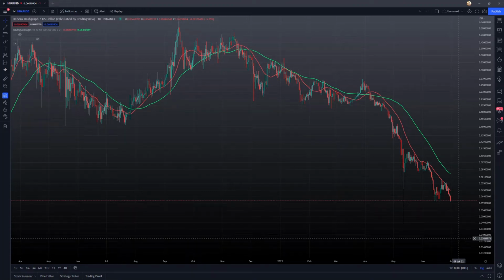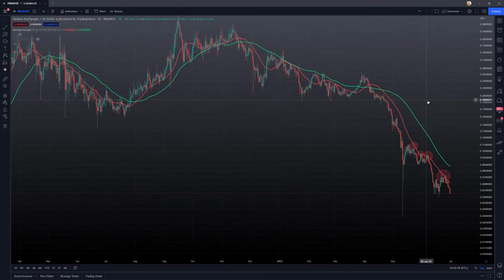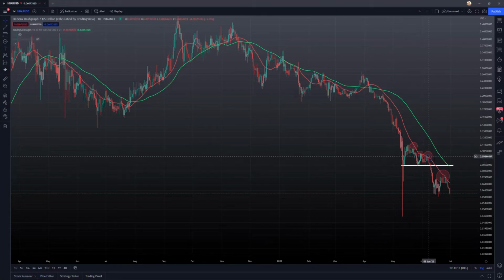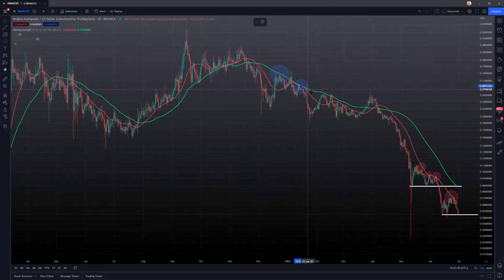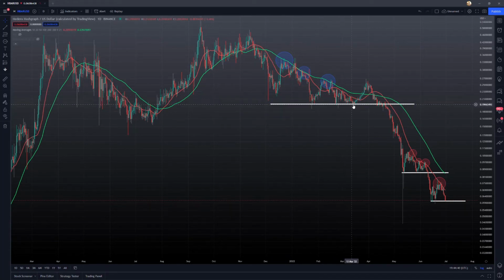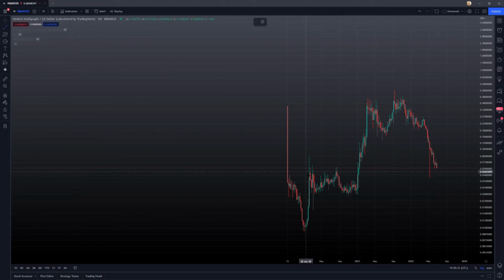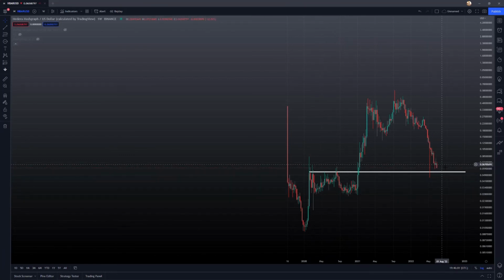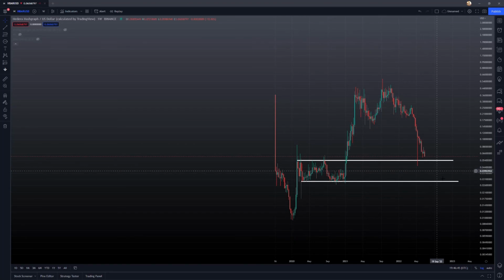Hedera Hashgraph Crypto Analysis! HBAR Market Outlook and Key Levels of Support and Resistance!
In todays video I talk about HBAR and some key levels of support and resistance to watch out for. I hope you guys enjoy! Nothing in this video is financial advice, you should consult with a professional before making investment decisions.